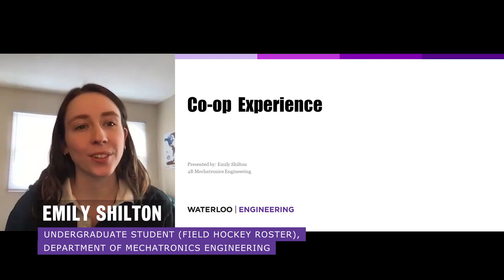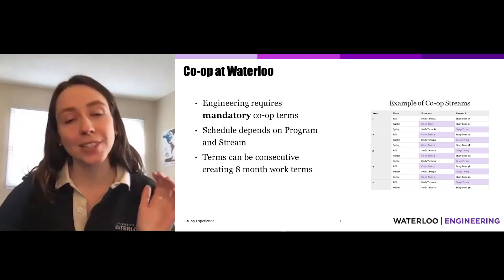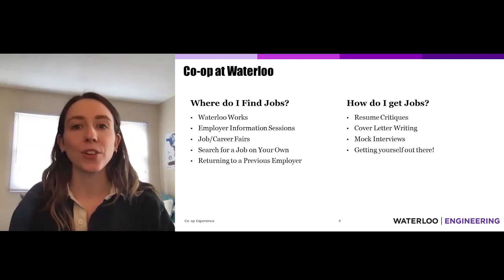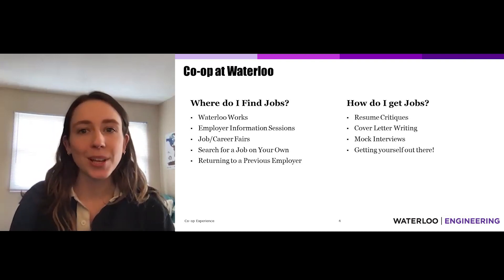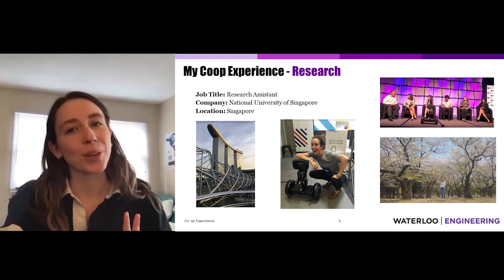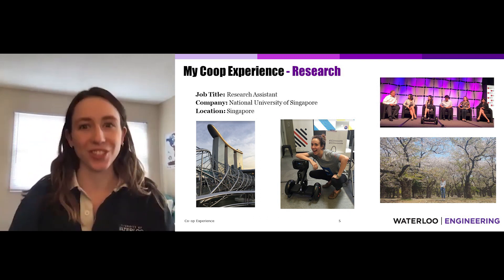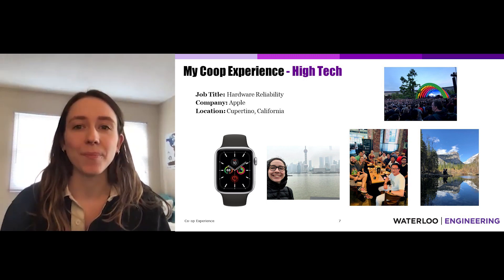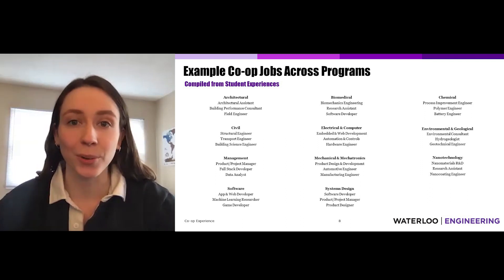University of Waterloo Engineering - The Co-op Student Experience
Emily Shilton, a Waterloo Engineering undergraduate student in the Department of Mechanical and Mechatonics Engineering, shared her co-op experienced and answers so frequently asked questions about the mandatory co-op terms.